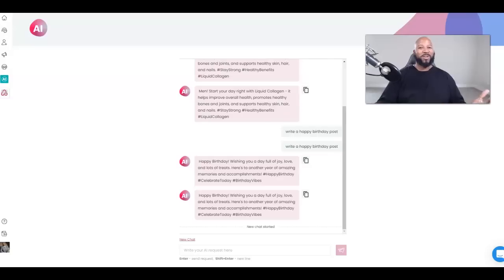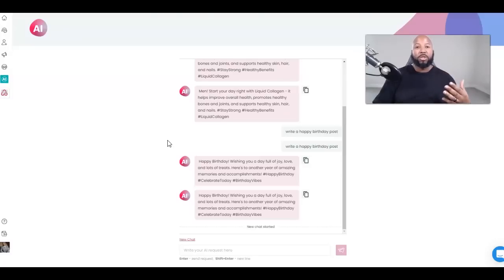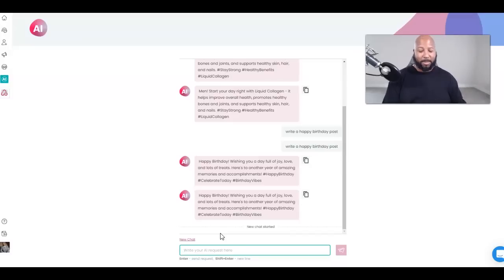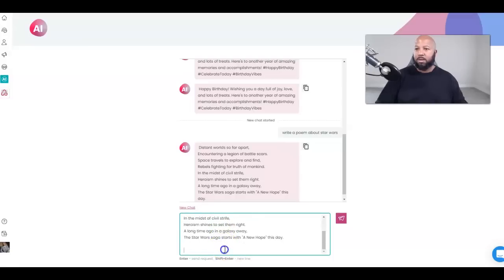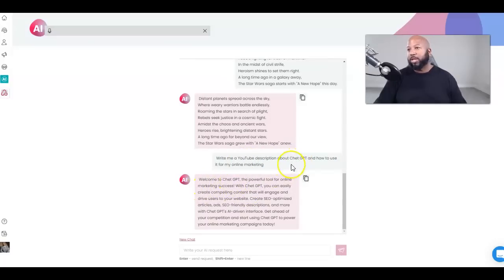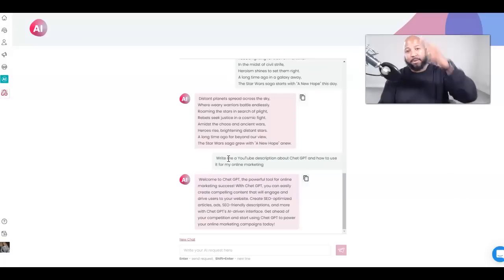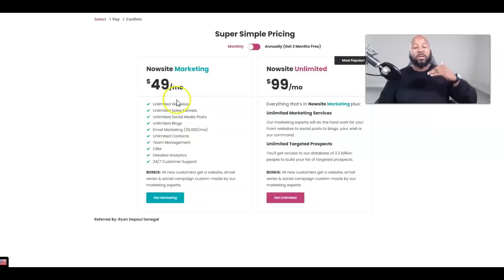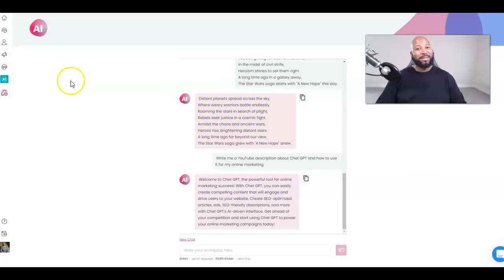Nowsite 2.0 | 🤔 How to get your own Chat GPT - Nowsite 2.0 Review 🤖 | Nowsite Unlimited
If you're interested in learning more about Nowsite Unlimited please

Nowsite is making it easier than ever for small business owners, affiliate marketing people and network marketing members to run a complete marketing solution for less than $100 or even free if you refer 3 other paying members. This video talks about Nowsite, Nowsite artificial intelligence, Nowsite overview Nowsite.

This Nowsite Marketing overview presentation includes the following subjects:
-Nowsite Full Overview Presentation 2021
-Nowsite Marketing
-Nowsite All In One Marketing Platform
-Nowsite Compensation Plan
-Nowsite Pricing
- Nowsite Marketing Creative Pro
-Nowsite insite
- Nowsite Digital business card
-Nowsite SalesFlow
-Nowsite Salesgrow
-Nowsite 2.0
-Nowsite Unlimited

Find out how to optimize your online business and sells using Nowsite 2.0 on our amazing Nowsite Marketing Platform and get access to all of our awesome features. You'll be able to create a website, build a digital business card and much more.

Are you looking for a solution to help you create your digital business card? Well, look no more because in this video I'm going to show you how to create a free virtual digital business card in just seconds. So, are you ready to rock your digital world?

✅ NEW: SMS Text Marketing (Including broadcasting, keywords AND credits)…Done!
✅ NEW: Clickable Image Websites and Pages…Done!
✅ NEW: DONE FOR YOU AI powered marketing campaigns for 100’s of home businesses…Done!
✅ NEW: File Sharing (Unlimited file storage and sharing)…Done!
✅ NEW: AI Powered Website Retargeting...Done!
✅ “3 Click Marketing” (Generate leads via social media, blog and email in just 3 clicks and 30 seconds a day)...Done!
✅ Proximity Marketing (Your ads broadcasted to 1+ MILLION popular apps and websites within a 1-500 mile radius of your ad location)...Done!
✅ 2,500 GUARANTEED Ad Views...Done!
✅ Advanced Targeted Lead Generation (Including geo-targeting and demographics)…Done!
✅ UNLIMITED landing pages...Done!
✅ UNLIMITED secured, hosted domains...Done!
✅ SEO...Done!
✅ Email autoresponder...Done!
✅ Website Blog...Done!
✅ Google Analytics...Done!
✅ Contact manager (CRM)...Done!
✅ Live Chat...Done!
✅ Custom Mobile App...Done!
✅ Free training...Done!
✅ 24/7 support via live chat and ZOOM...Done!
✅ TECH-NEWBIE FRIENDLY...Done!

Your marketing & lead gen…DONE!
Everything you need to efficiently, affordably and SUCCESSFULLY promote your business or brand online is now done for you through the power of Artificial Intelligence.
And the best part is, NO TECHNICAL SKILLS are required to use our breakthrough technology.
So, to take your business to the next level and to learn more on how you can save time and money on your marketing efforts, go to: 👇👇

Ryan Depaul
(PS. Don't forget to ask me about all the FREE BONUSES I'll give you when you get started with me!)